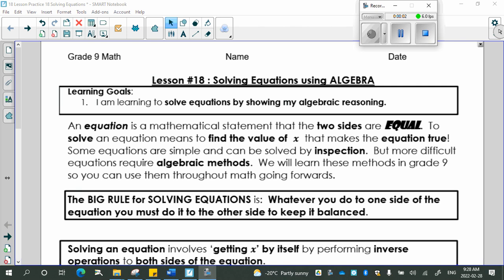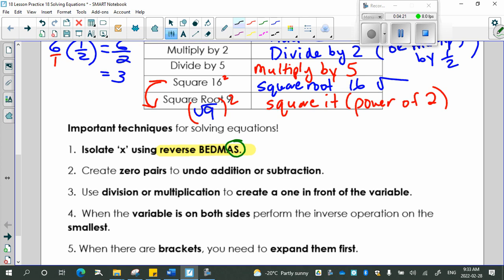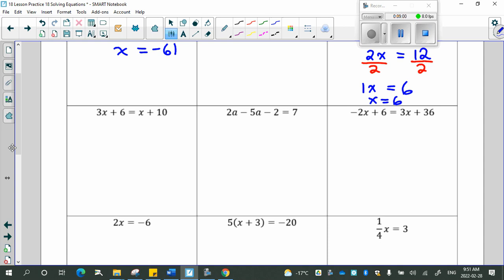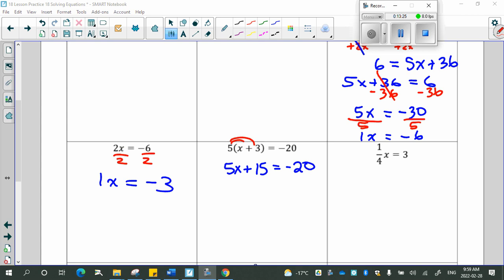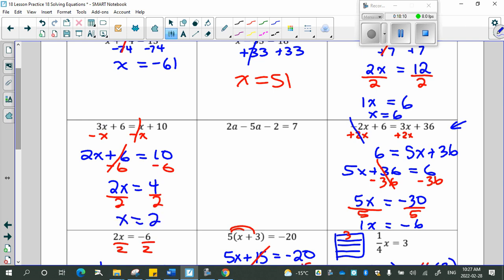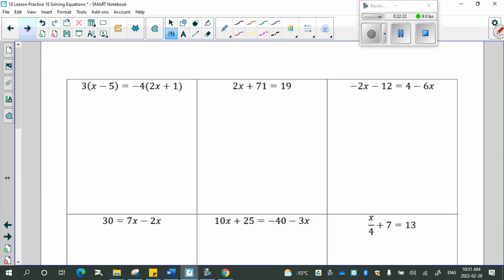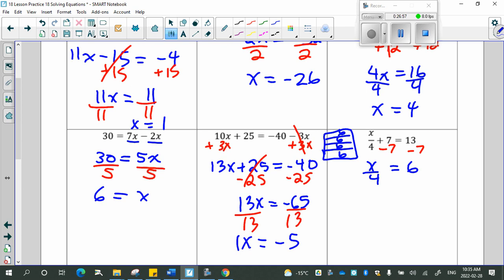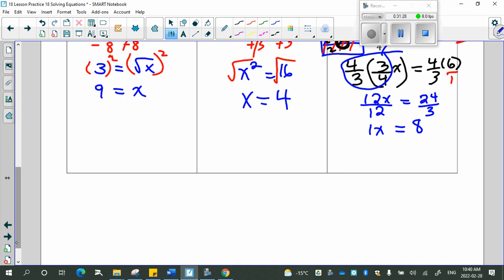18 Lesson Video 18